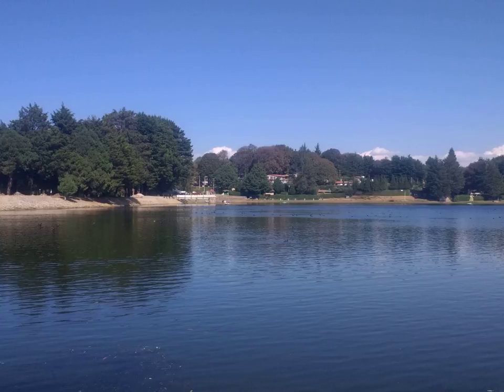Mezzotint - Wikipedia Article Audio